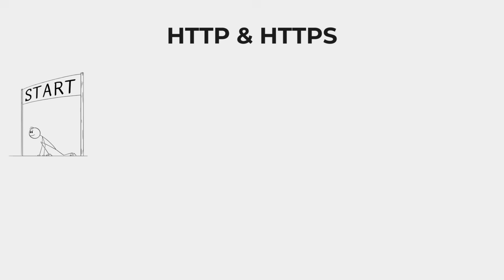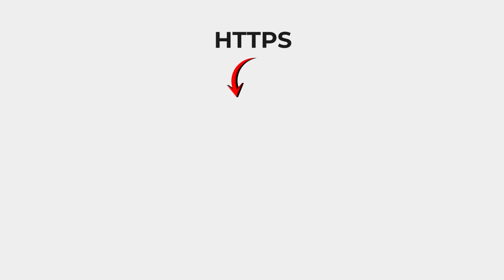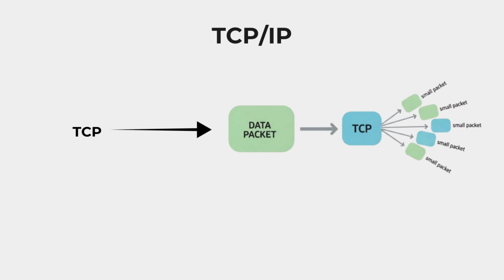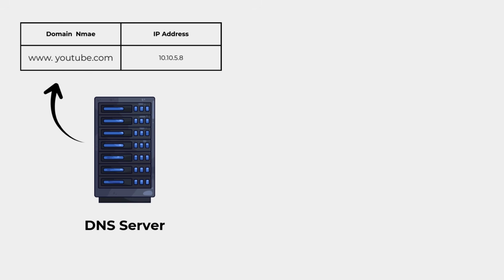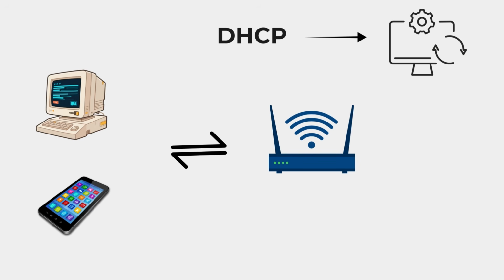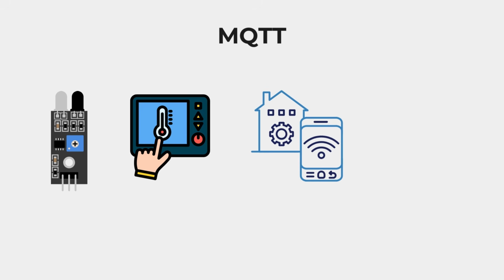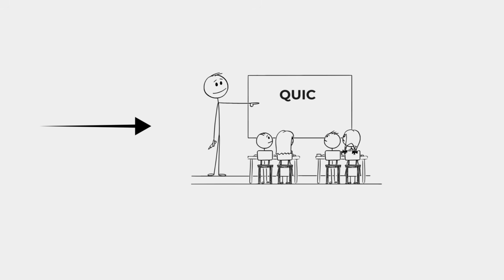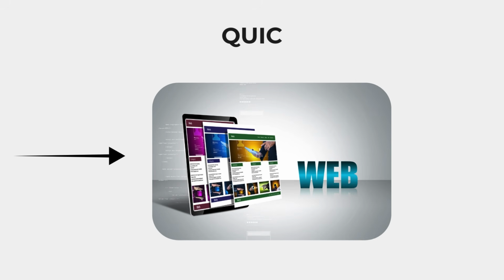Every Network Protocol Explained in 10 minutes | Computer Network basics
Learn how network protocols power the internet and modern computer networks.
In this video, we explain 6 essential networking protocols — HTTP, TCP/IP, DNS, DHCP, MQTT, and QUIC — in a clear and beginner-friendly way.

You’ll understand:
What each network protocol does
How data is transmitted across networks
How protocols work together to enable internet communication
Where these protocols are used in real-world computer networking

This video is perfect for students, beginners, IT professionals, and cybersecurity learners who want to build strong networking fundamentals and understand how the internet works.

📌 Topics Covered
HTTP protocol explained
TCP/IP model basics
DNS and domain name resolution
DHCP and IP address assignment
MQTT protocol for IoT
QUIC protocol and modern web performance

IT & cybersecurity students
Network engineering learners
Anyone preparing for networking concepts or interviews